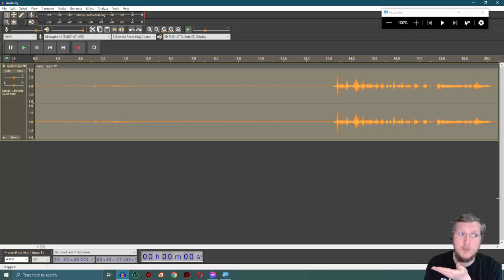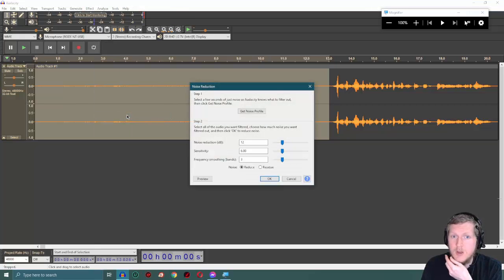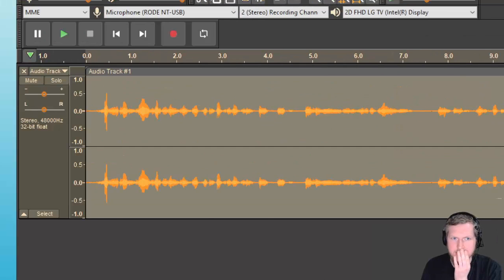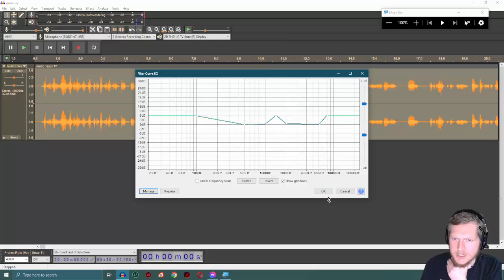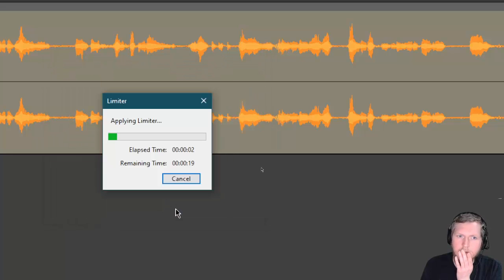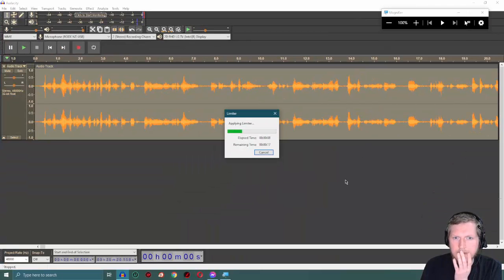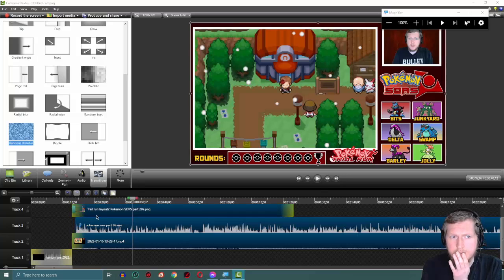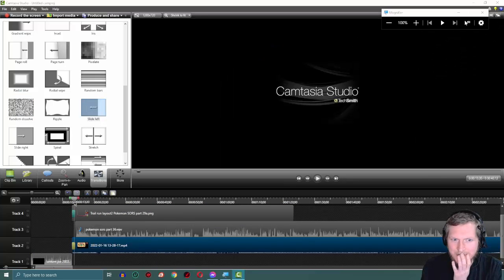How Joe Edits his Videos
What's the chow Chinchow's LanturnJoe Here, and We are Here a Brand-new series How I edit my videos and my settings in Audacity and Camtasia

Lurkit {YouTube, Twitter and Twitch all in one place}